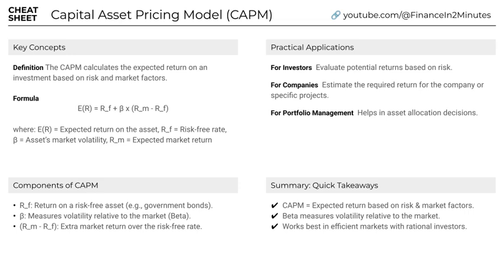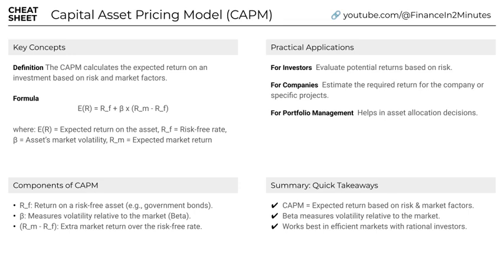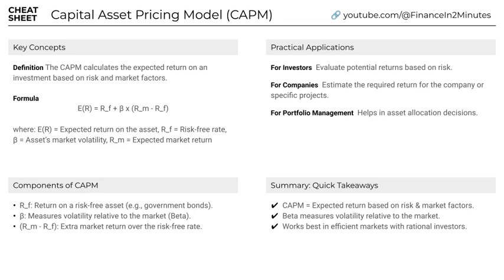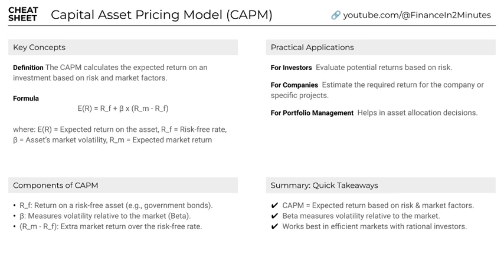✅ CAPM Explained in 2 Minutes! Free Cheat Sheet 📥 | Capital Asset Pricing Model (Finance)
🚀CAPM Explained in Just 2 Minutes! 🚀

The Capital Asset Pricing Model (CAPM) is one of the most fundamental concepts in finance. In this short video, I break down CAPM, its formula, and what it means for risk and return. Perfect for students, investors, and finance enthusiasts!

📌 What You'll Learn in This Video:
✔️ What is CAPM?
✔️ CAPM Formula & Explanation
✔️ How CAPM Helps in Investment Decisions